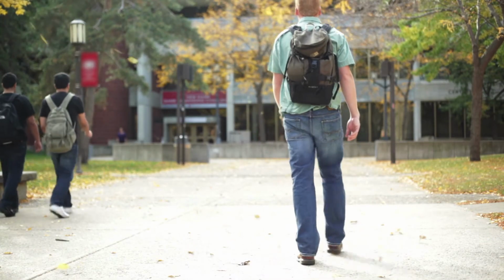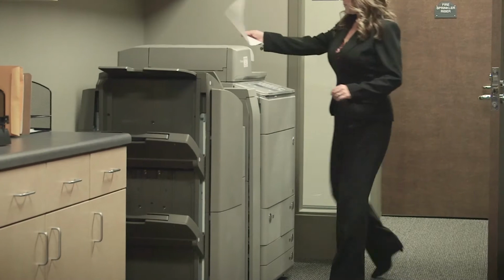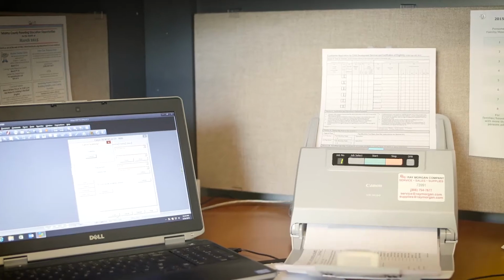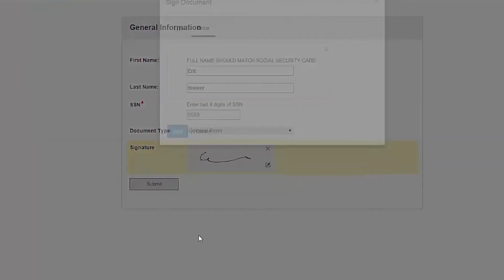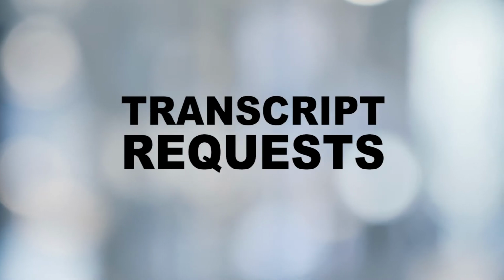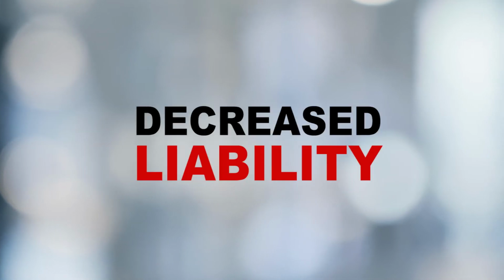RMC Education Suite | Dallas Green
Designed specifically for School Districts: Save time, stress, money and paper with these automated paperless processes: Employee & Parent Driver Approval, Suspension & Expulsion Approval, Document Expiration Assistant, Student Body Travel Requests, Student Release Approval, Facility Rental Requests, New Hire Onboarding, Transcript Requests, Autofile Assistant.